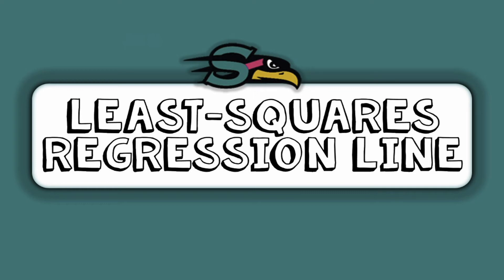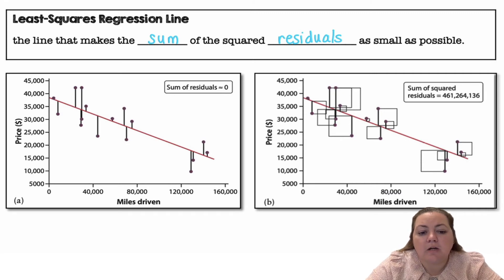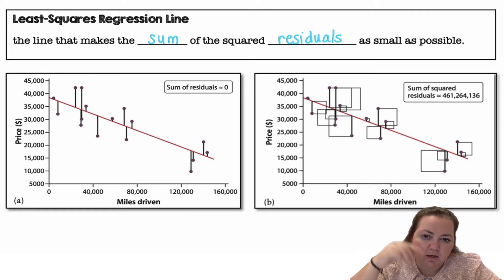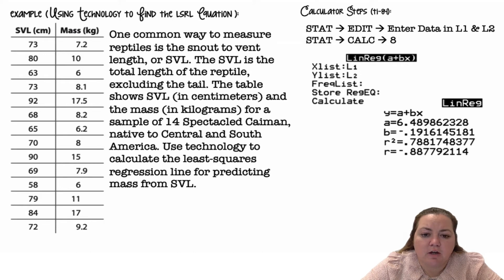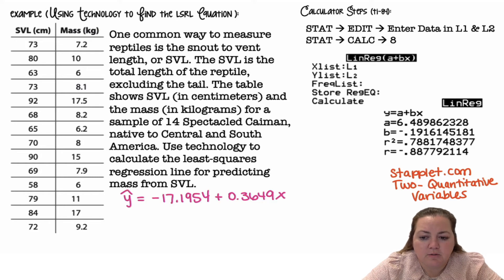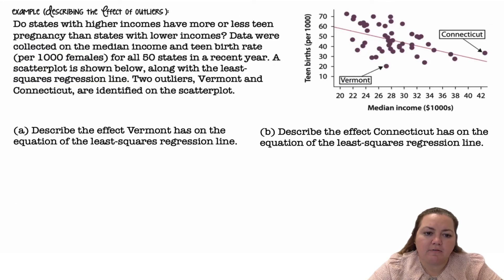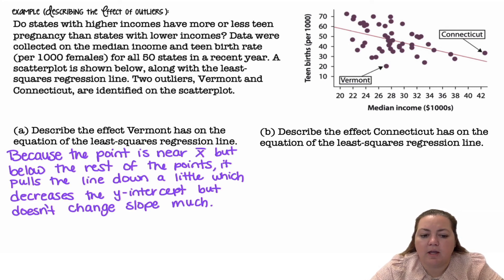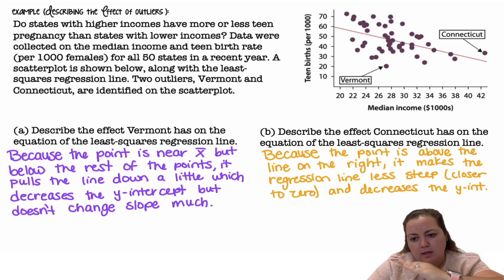3.6 The Least-Squares Regression Line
3.6 The Least-Squares Regression Line